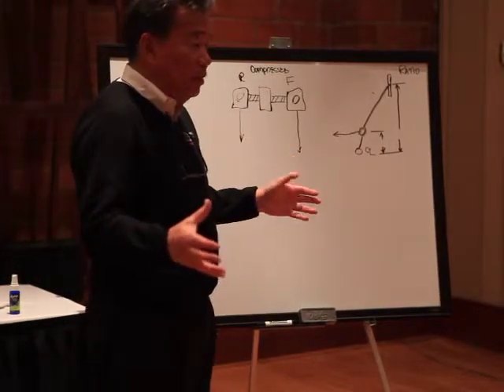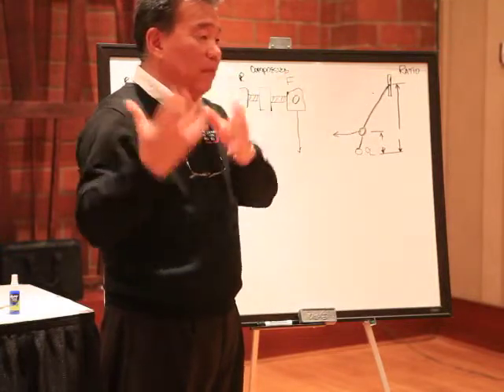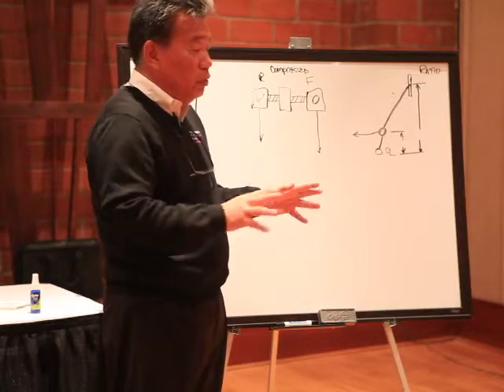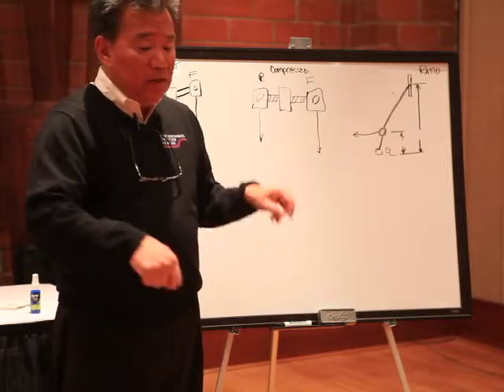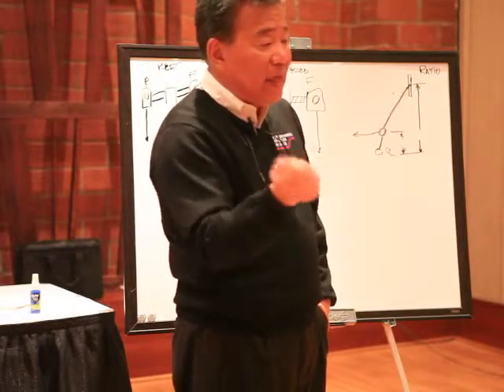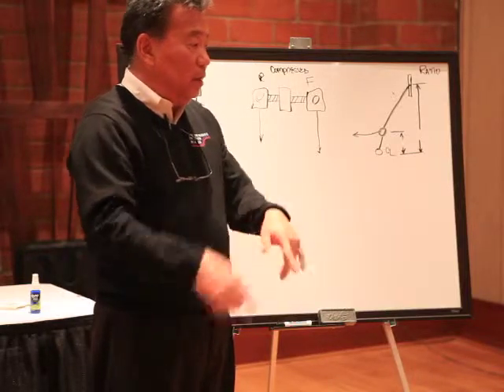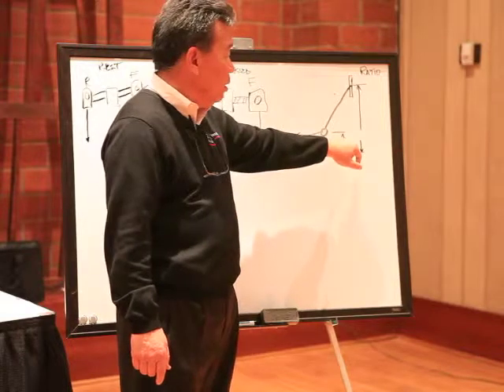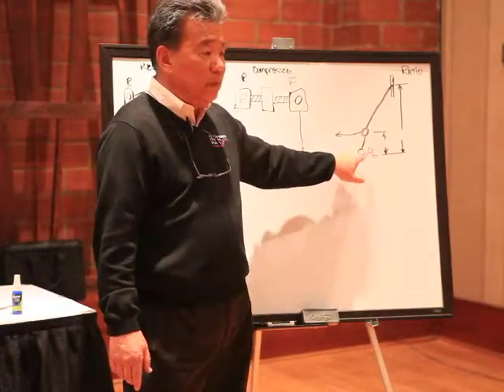PFC Presents at Canadian Motorsports Expo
Canadian race car drivers and fans braved -14 C snowy weather to travel to the 6th Annual Canadian Motorsports Expo this past weekend. Performance Friction's very own Darrick Dong was on hand conducting several seminars both for drivers and fans. The first seminar was held on Friday for fans and covered braking options for road cars. The presentation allowed Darrick to connect with racing fans who are interested in upgrading the braking performance of their street car and was a huge success.

On Saturday, Darrick held a second seminar specific to racing entitled "Advanced Brake Technology." The expert seminar detailed things every race driver needs to know about braking to improve results and get an edge on the competition. In addition to the seminars presented by Performance Friction at CME, there were presentations on chassis setup and sponsorship.